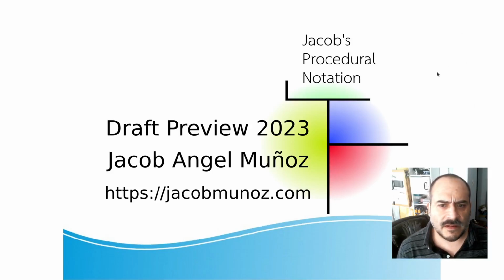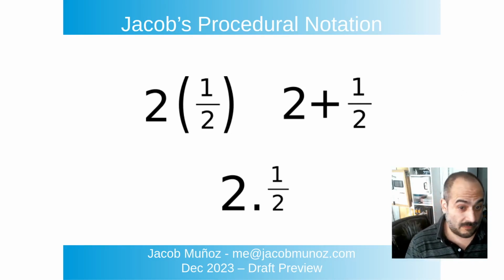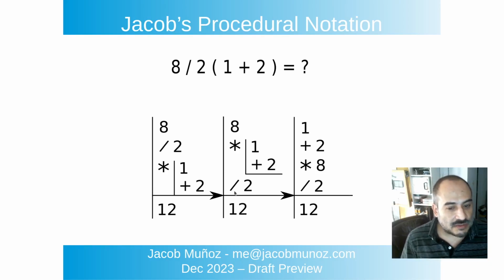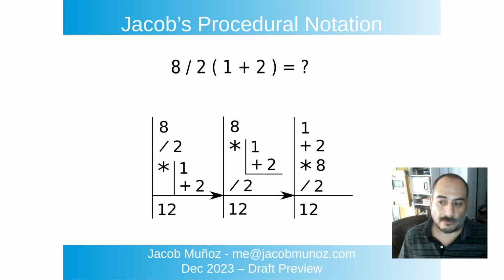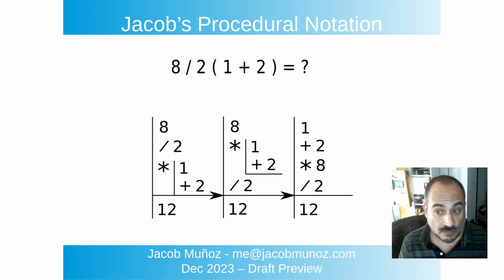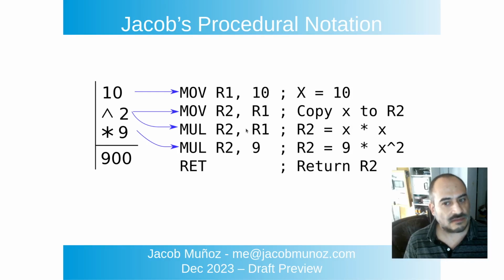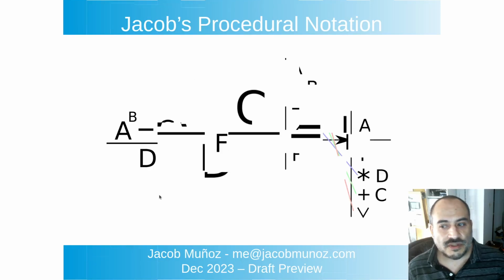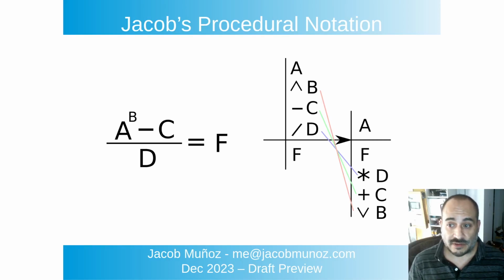Introduction to Jacob's Procedural Notation - A BETTER Alternative to PEMDAS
"Math dyslexia" doesn't really exist.  It's your SYNTAX that's driving you nuts, not Math itself.  Write your operations out in a sequence, and never get it wrong again.